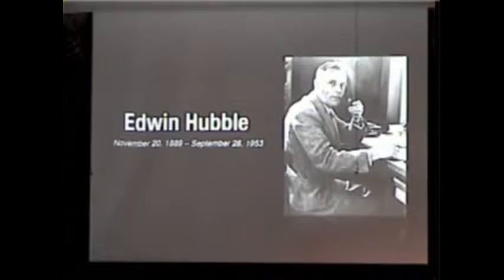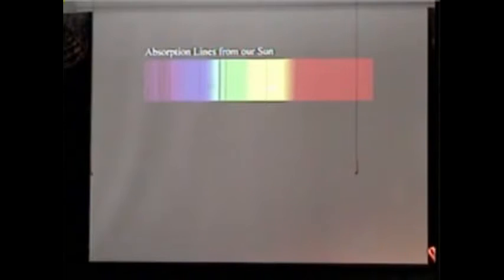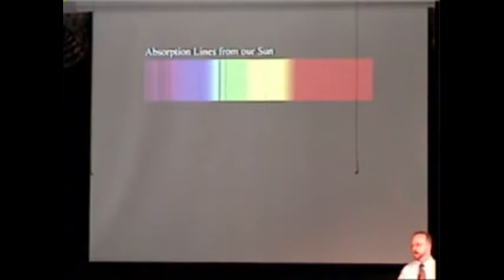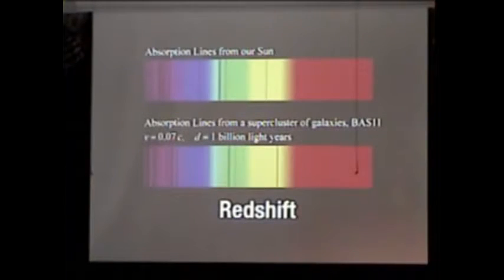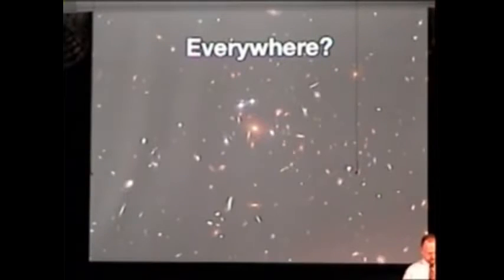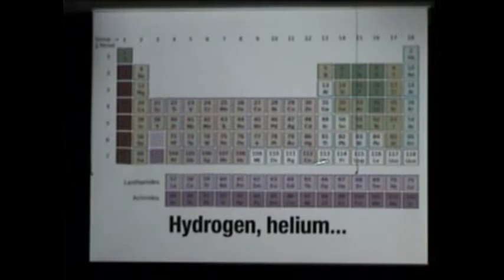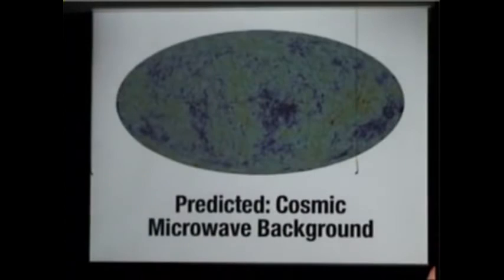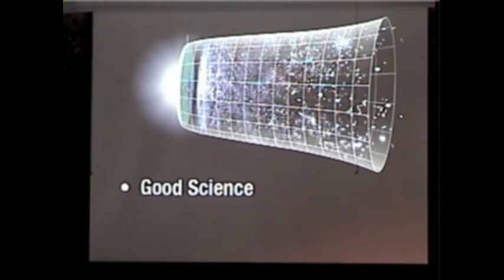Big Bang Problems_Part 2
Evidence for the Big Bang